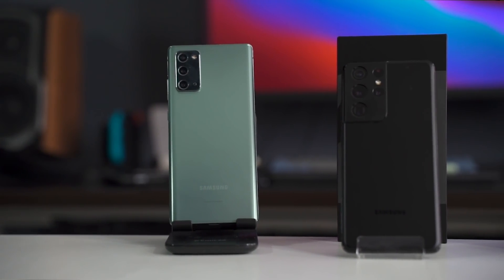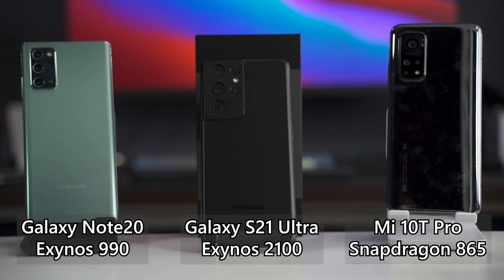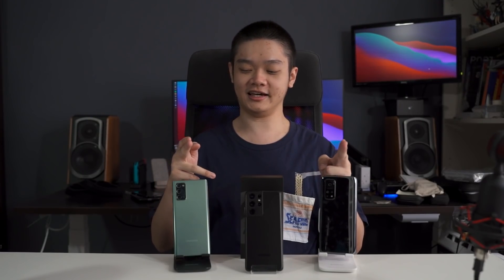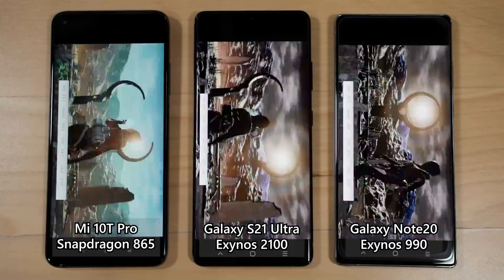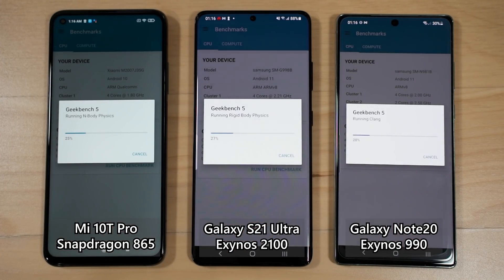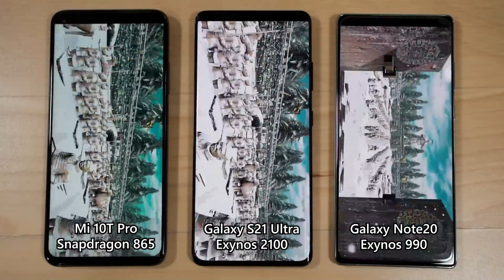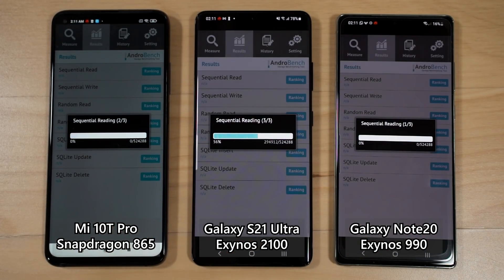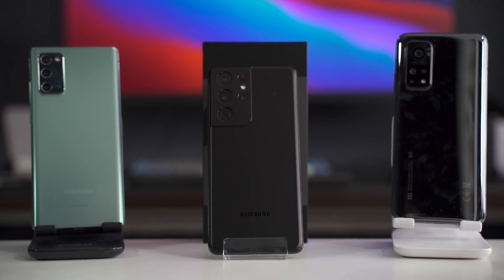Exynos 2100 vs Exynos 990 vs Snapdragon 865!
Samsung keeps saying that Exynos is back. While we're still waiting for Snapdragon 888 phones to arrive to Malaysia, let's do a comparison between the Exynos 2100 and previous generation of chipsets to see how much they improved.